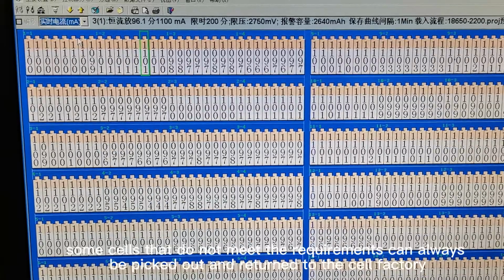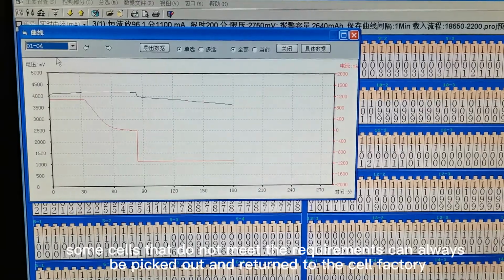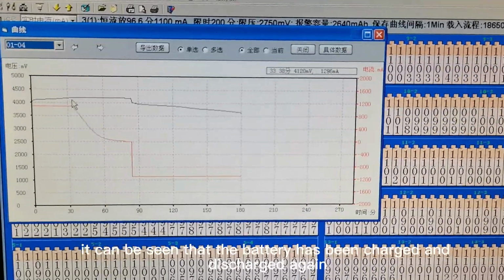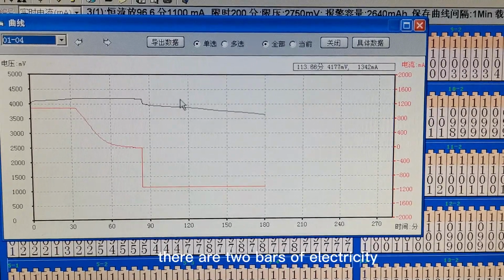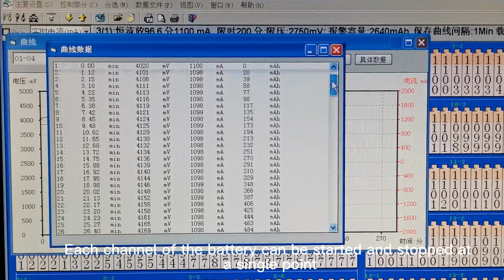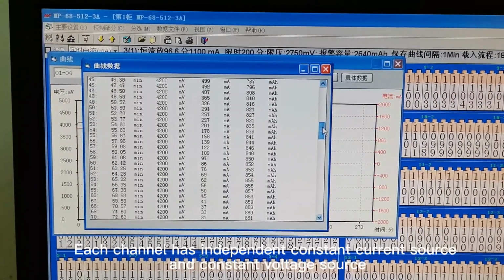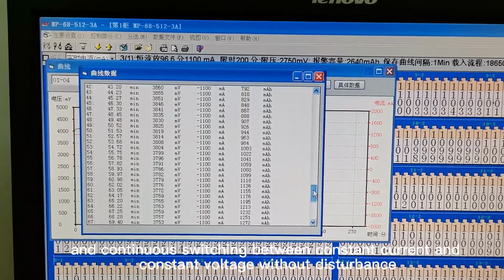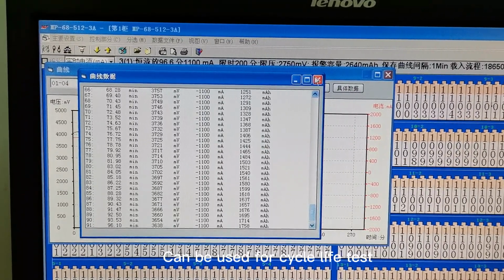What is the role of lithium battery capacity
Zhuhai Akuu New Energy co., LTD